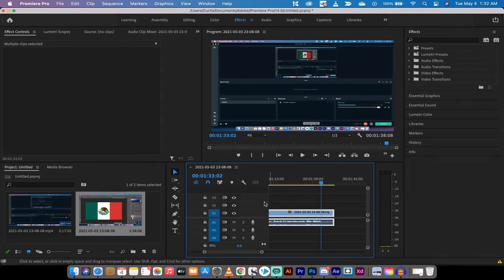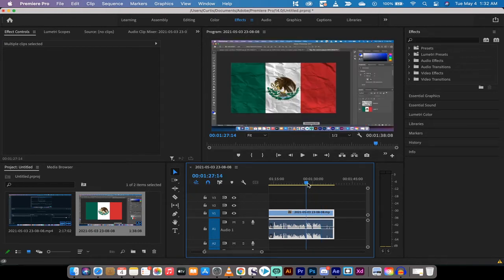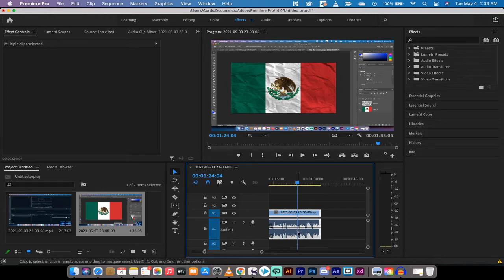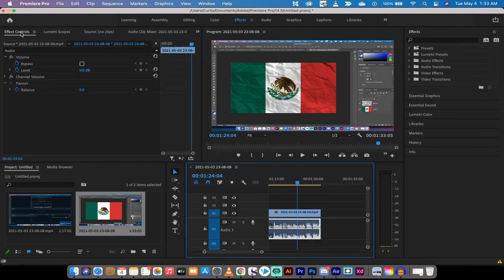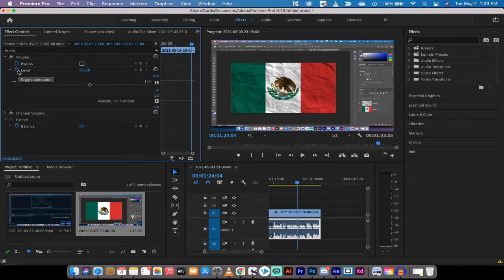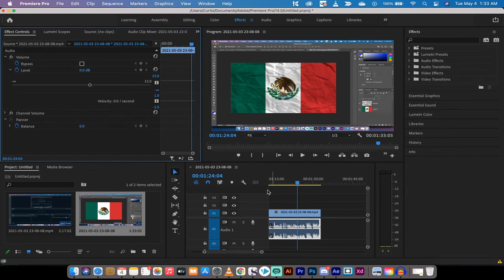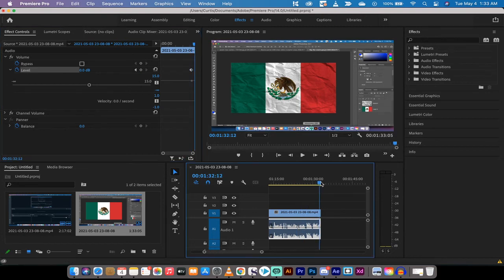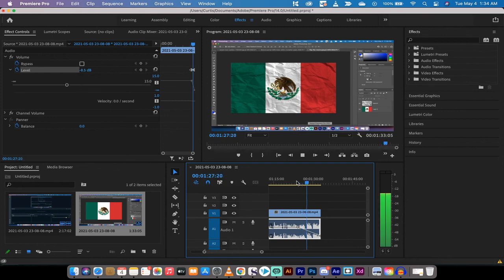How to Fade Audio using Keyframes - Premiere Pro CC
In this video I show you how to fade audio in adobe premiere pro cc 2021.  The first step is to place your footage in the timeline.  Next, select the point where you want to start the audio fade.  Increase the size of your audio track (A1).  You should see a volume line.

Click on the part where you want to fade the audio, and click "make keyframe" beside the volume effect in the effect controls panel.  Now go to the end of the clip and reduce your audio by up to 50 db.  This fades your audio out over time.